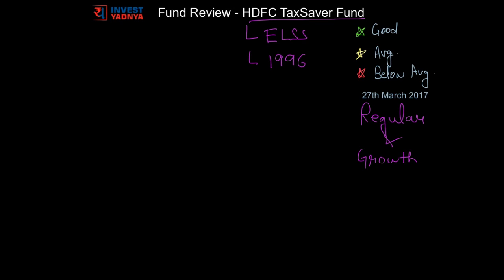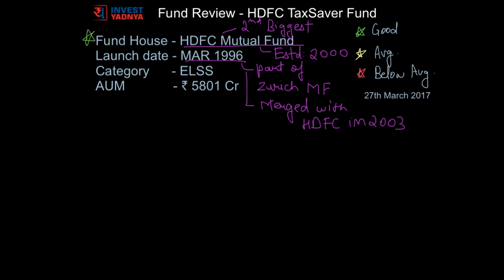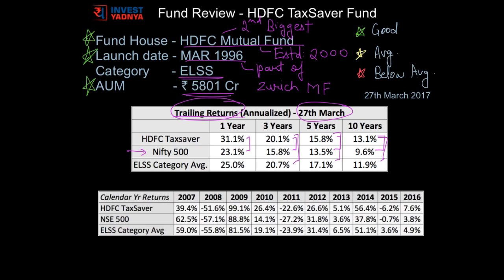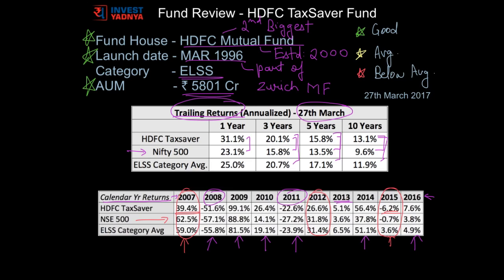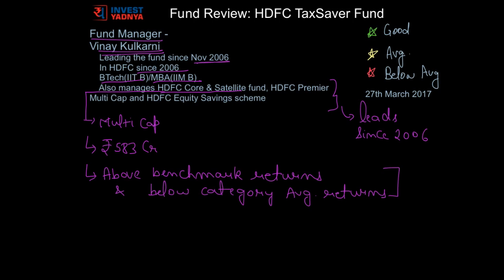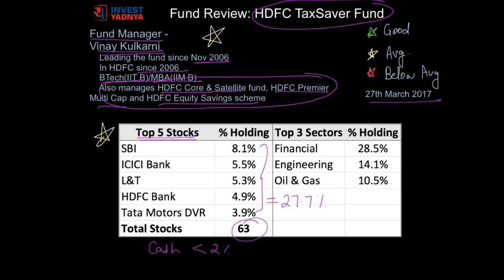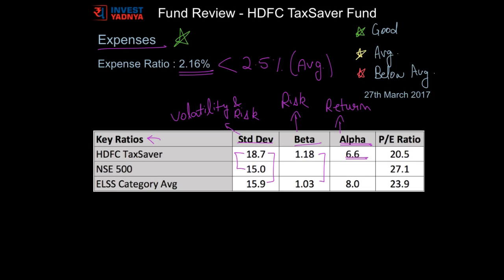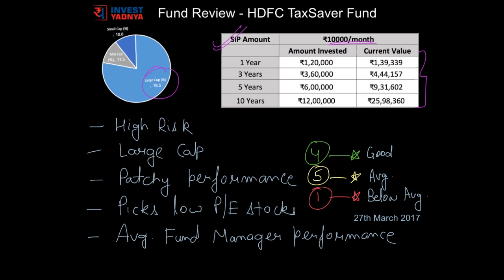Mutual Fund Review: HDFC Tax Saver Fund | Top Mutual Funds in India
HDFC TaxSaver is a higher risk fund in the ELSS category by HDFC Mutual Fund. Even though its current focus is on large cap oriented stocks. It is a large ELSS fund and must be very popular looking at its AUM. It is being managed by Fund Manager Vinay Kulkarni since 2006.

Data Credit: Value Research, Morning Star, MoneyControl.com, Economic Times, Fund Performance Card, AMFI